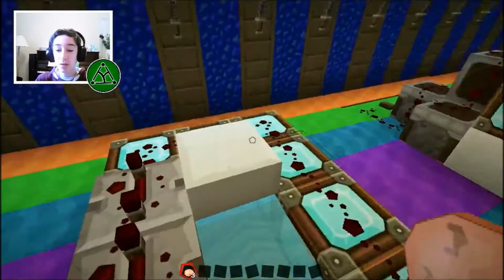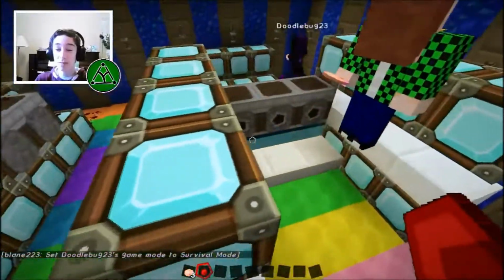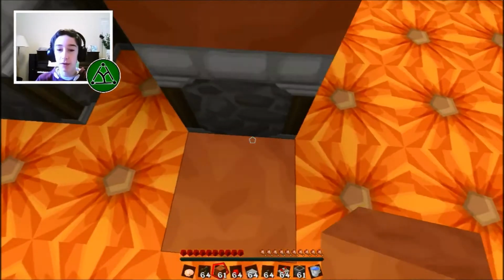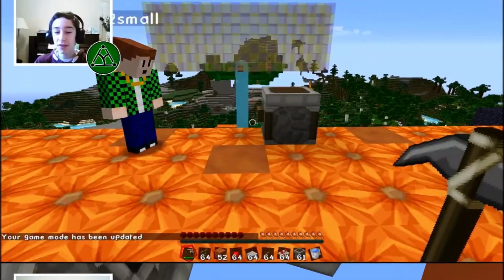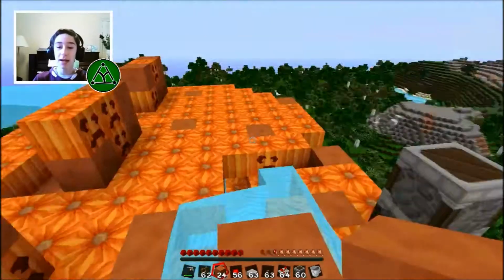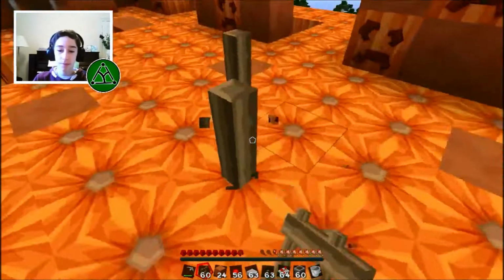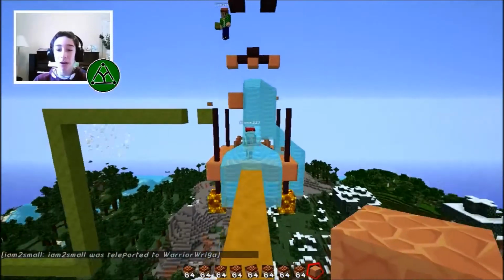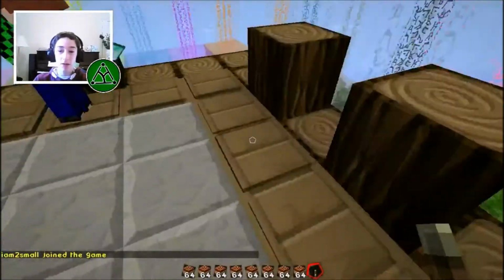Death by Potato! | Tnt Tutorials Finale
The finale of the Tnt Tutorials. No actual tutorials this, just some tnt based minigames using to cannons showcased previously. Probably one of my last videos before Christmas. Recorded with blane223, iam2small & Doodlebug23.